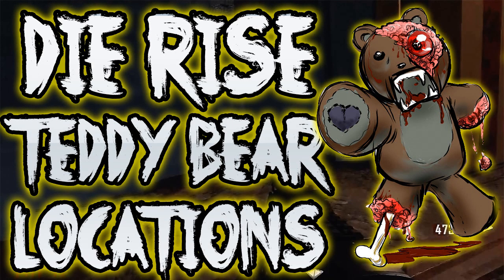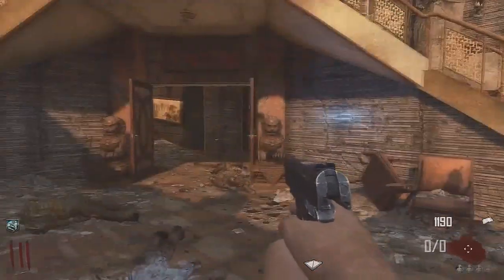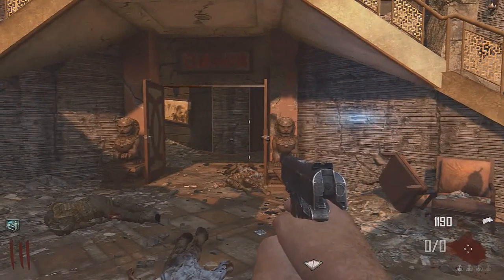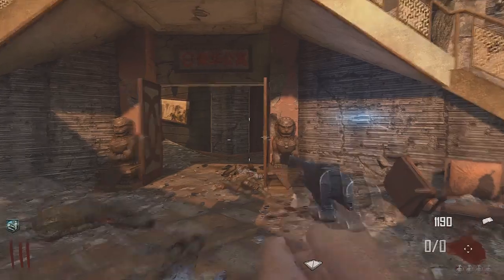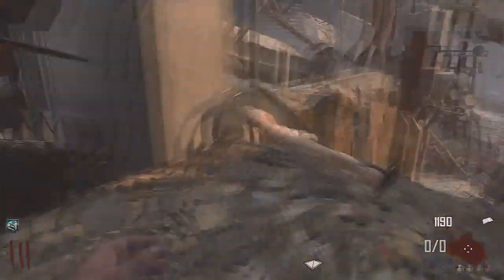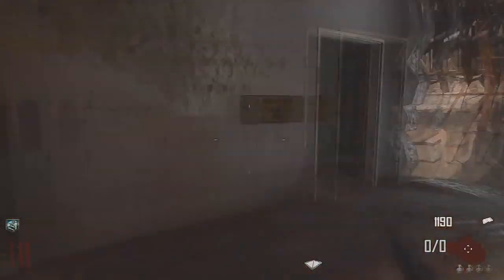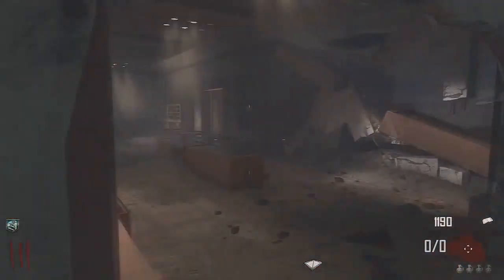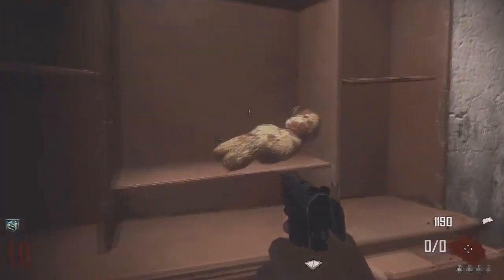BO2 - "Die Rise Teddy Bear Locations" BONUS NAV CARD LOCATION (Black Ops 2 Zombies Easter Eggs)